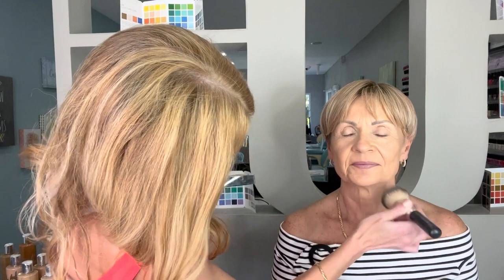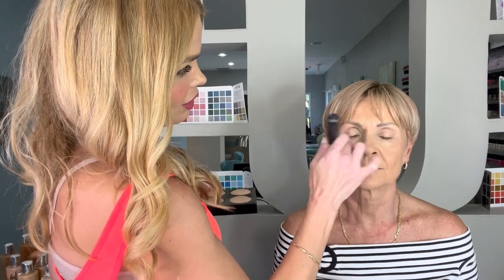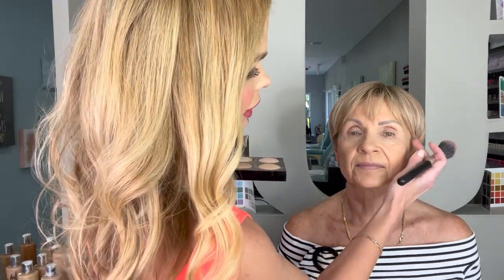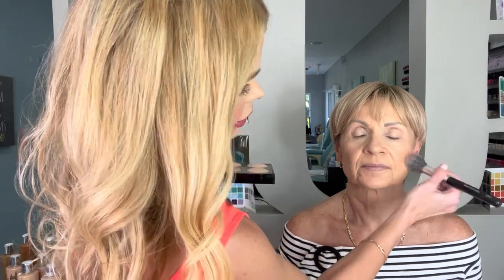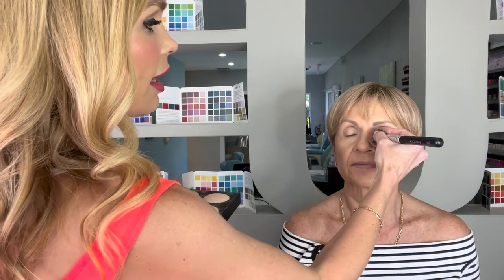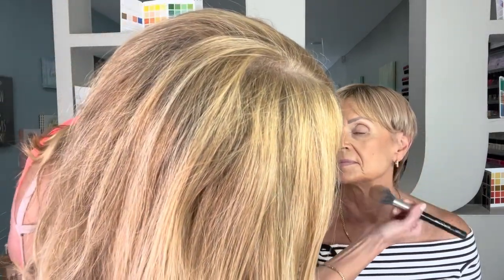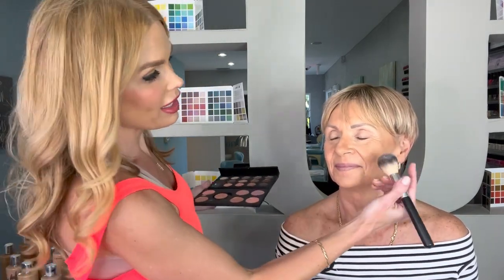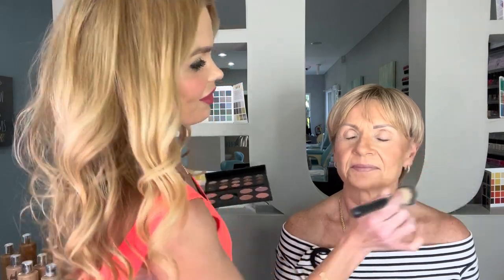Mature Makeup Tips: Color & Three-Dimensional Shape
Colore Me Perfect Owner/Founder Jaclyn Peresetsky shows you the versatility of using Baked Mineral Powders on your skin. The multiple colors in each of these powders brightens the skin and can add depth to your look through bronzing and simple contouring.

Step One: Baked Mineral Powder in Sand
(Jaclyn primed her skin with CC Cream, Perfect Canvas, and Perfect
Glacè as well as used a custom foundation and concealer in previous videos)

Apply the mineral powder with a Powder Brush. It will dust a light application onto the skin.

If you just wanted to use primer + powder (and skip the foundation), use a Kabuki Brush. It helps give more coverage to the skin.

Step Two: Bronzing/Contouring with a Pointed Dome Brush

Find the high points on the face. Jaclyn went right under Lena’s cheekbone with Baked Mineral Powder in Mocha to highlight it. Contour any areas on the jowls that you want to darken and hide. Sweep color along the jawline and down the neck to sharpen the jawline.

Use the mocha down the sides of the nose to create a sharper, more narrow nose.  Jaclyn finished by brushing the color along her forehead to make Lena look more sun-kissed.

Step Three: Cheek Colore

Jaclyn had Lena smile so that she could find the upper apple of her cheek. Sweep the color along the upper line, not too low.